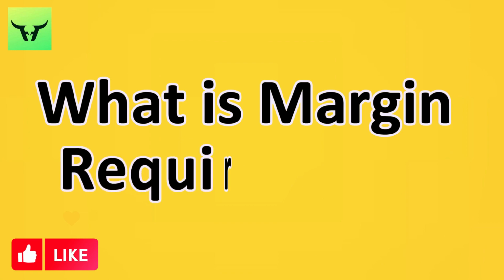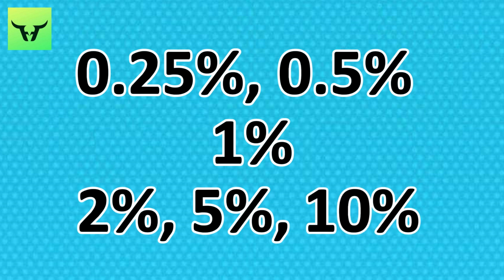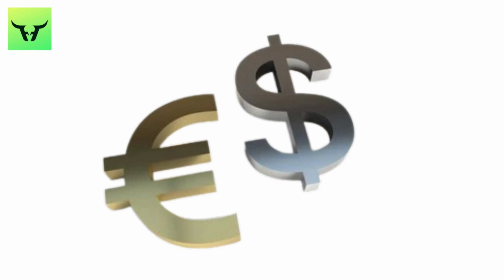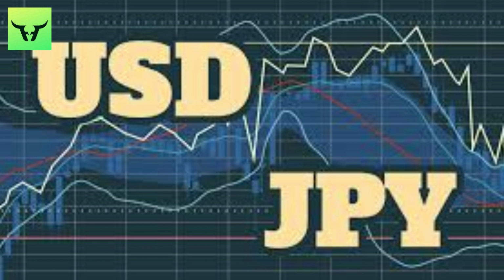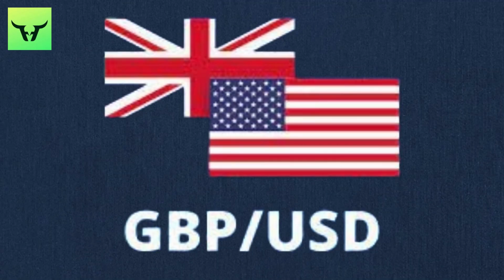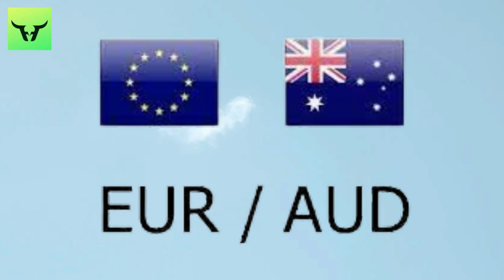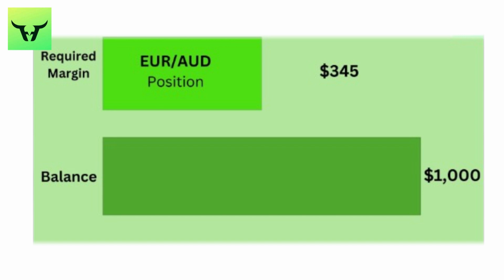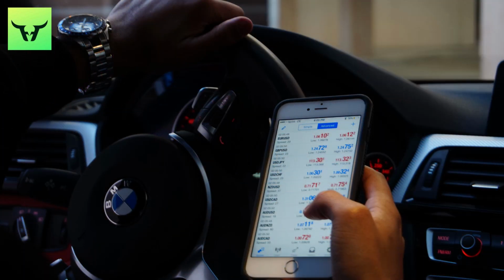What is Margin? - What is Margin Requirement? - What is the Required Margin?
📊 Decoding Margin and Margin Requirements: Essential Knowledge for Traders 📈

In this comprehensive video, we unravel the concepts of Margin and Margin Requirements, essential pillars of trading that every investor must understand. Whether you're a seasoned trader or a newcomer to the financial markets, grasping these concepts is crucial for effective risk management and maximizing your trading potential.

Join us as we delve into the intricacies of Margin, which refers to the borrowed funds from a broker to trade financial instruments. We'll explore how Margin empowers traders to amplify their buying power and seize lucrative opportunities in the market but also comes with its own set of risks.

Next, we'll demystify Margin Requirements, which represent the minimum amount of funds required to open and maintain a leveraged position. Understanding Margin Requirements is paramount for traders to avoid margin calls and potential liquidation of positions.

Throughout the video, we'll provide clear explanations, real-world examples, and practical tips to help you navigate the complexities of Margin and Margin Requirements with confidence. By mastering these concepts, you'll be better equipped to make informed decisions and thrive in the dynamic world of trading.

Don't miss out on this invaluable opportunity to enhance your trading knowledge and take your skills to the next level. Whether you're aiming for financial independence or seeking to refine your trading strategy, understanding Margin and Margin Requirements is key to achieving your goals.

🔍 Key Topics Covered:

Understanding Margin Requirements
Required Margin: Minimum Funds for Leveraged Trading
Risk Management Strategies for Margin Trading
Ready to elevate your trading game? Press play now and unlock the secrets of Margin and Margin Requirements!